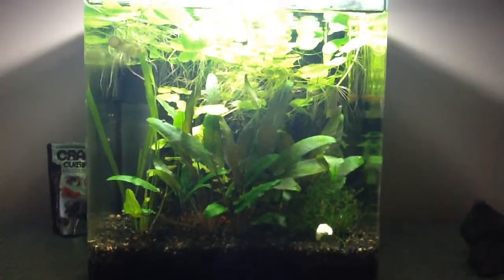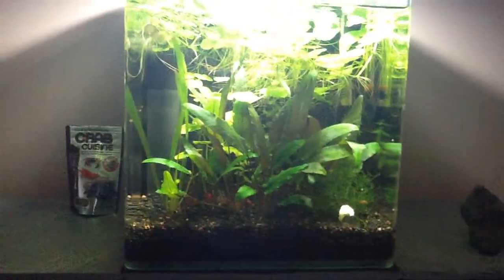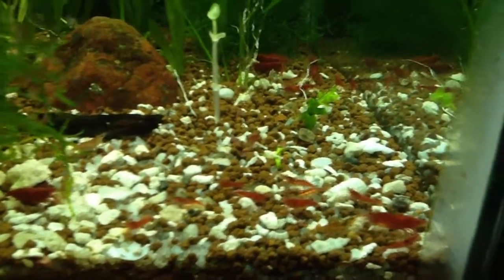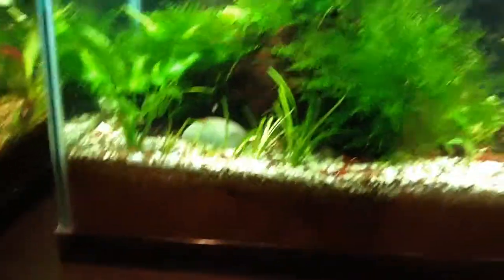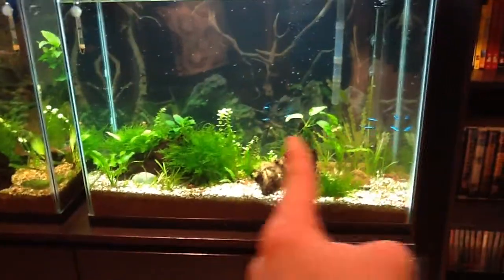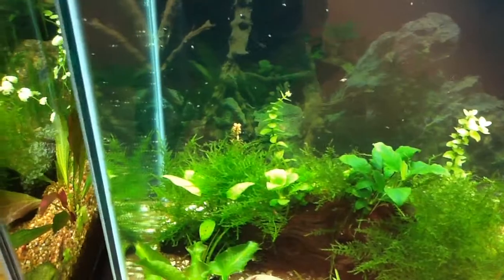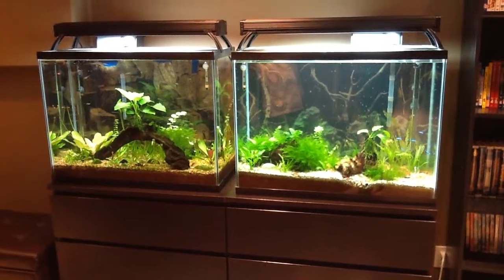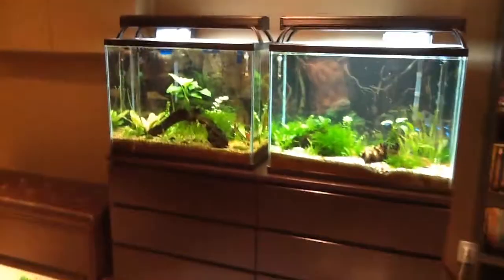Update on my three planted aquariums. Chill midweek video